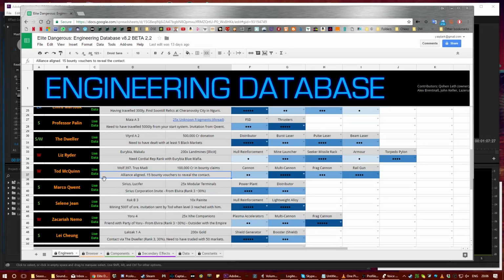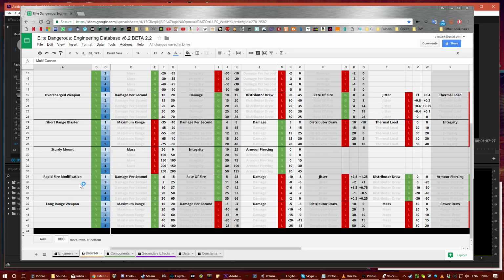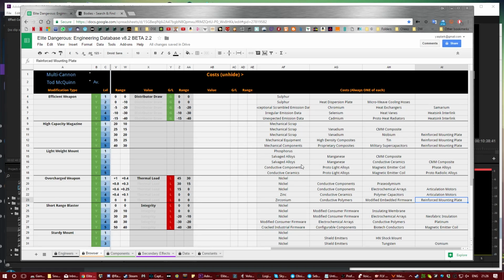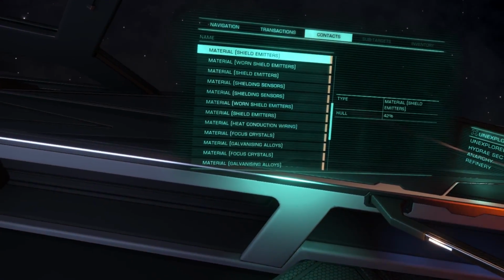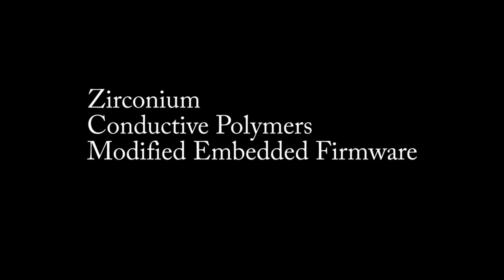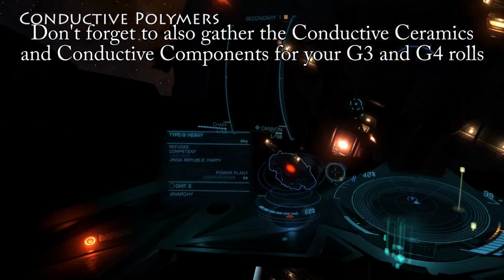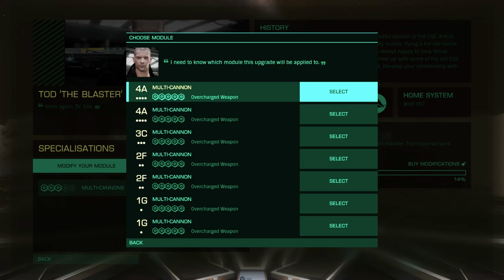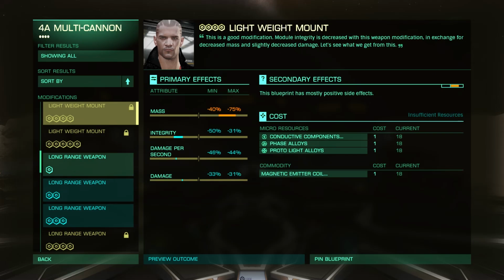Elite: Overcharged Multicannon Engineering 101 - GUNS GUNS GUNS!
JUST IN TIME FOR THE ALIEN INVASION!! Everything about unlocking and gathering the mats for grade 5 overcharged multicannons, with lots of tips and tricks!

TIMESTAMPS:
Unlocking Todd: 01:07
Unlocking to G3: 02:35
Unlocking to G5: 02:57 (includes how to find the mats for the G3 and G4 rolls)
Zirconium 04:38
Conductive Polymers 05:20
Modified Embedded Firmware 05:51
Rolling tips and getting secondary effects: 06:26

Music
Stellardrone - Milky Way